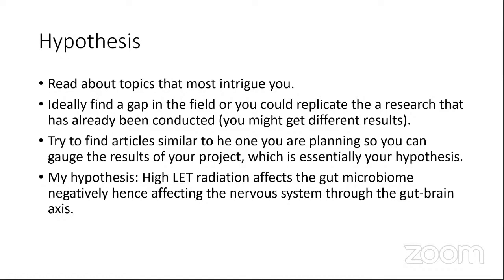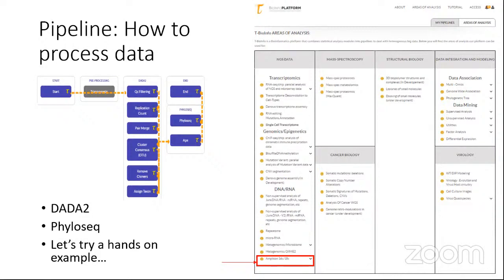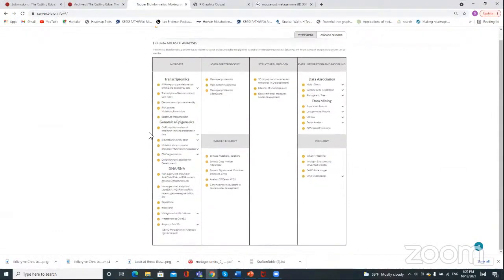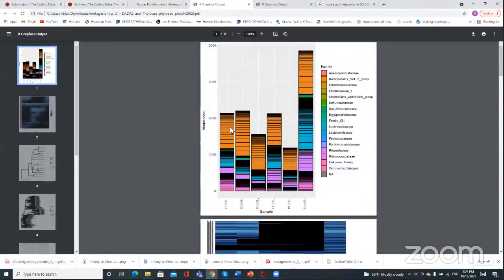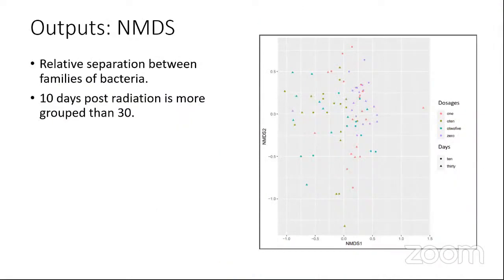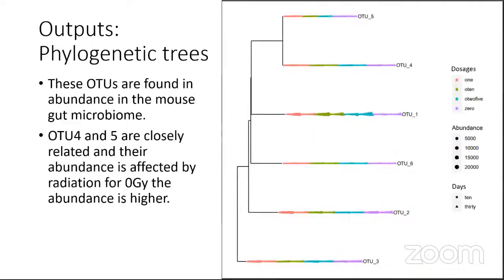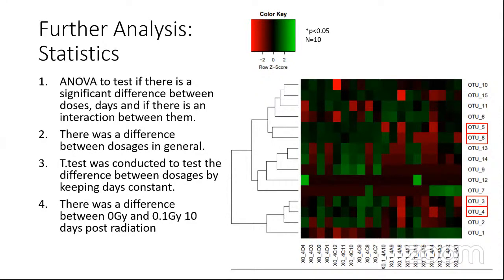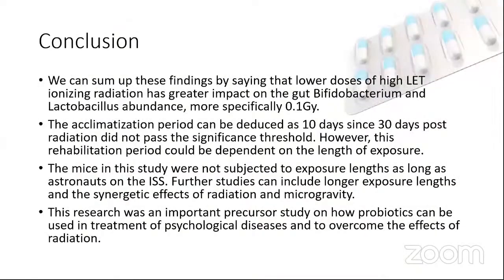Radiation Threats to Humans in Space and an alternative approach with Probiotics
This project was developed by Dilara Diken from Bancesehir University, Turkey. It is an analysis of the adverse effects of high LET radiation on the mouse gut microbiome and consequently on the nervous system causing psychological illnesses like depression and anxiety. Dilara joined the program without any background in bioinformatics and spent 3 months learning about various data processing, analysis and interpretation techniques as well as working to find, analyze and present her findings.

Project Title - Transcriptomic Analysis of DNA Damage Response in Zebrafish Embryos under simulated microgravity

Steps to Register for the upcoming space omics program -
2. Choose the level you would like to enroll for - "Beginners", "Intermediate" or "Advanced".
3. Proceed with the payment checkout process.

(NOTE - We do have alternate payment options via bank transfer, let us know if you face any issues. We would assist you with the details.)